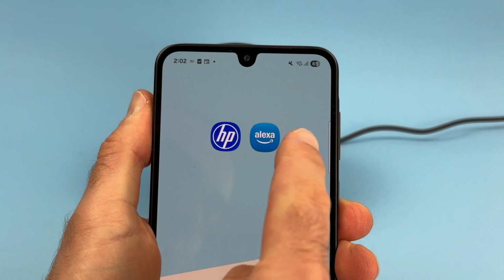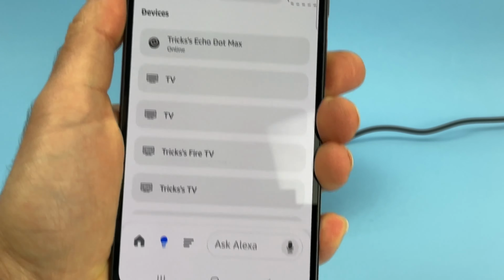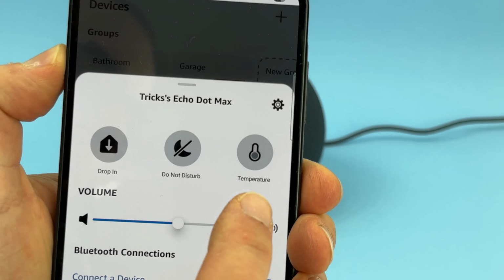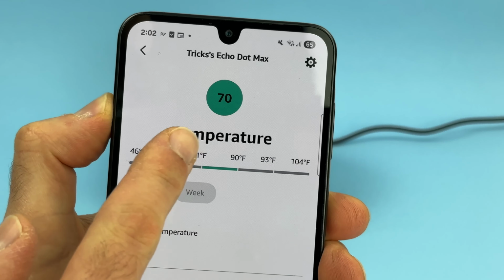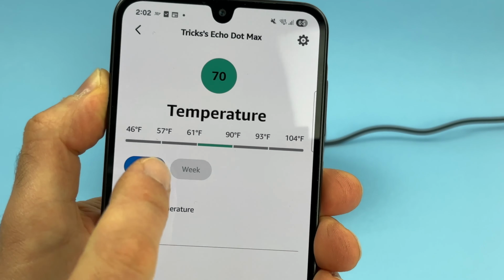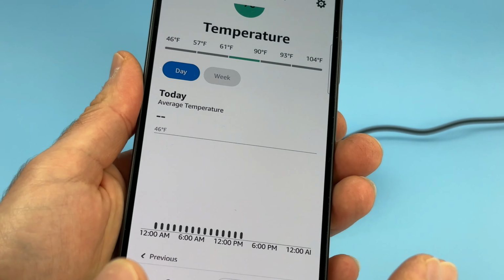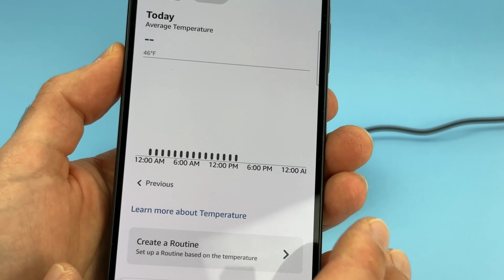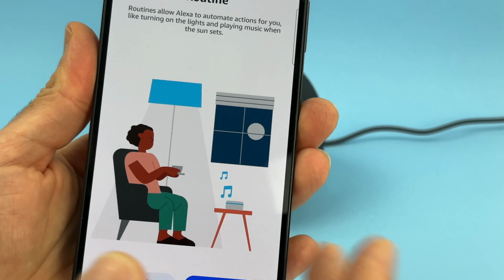How to Use the Temperature Sensor of the Amazon Echo Dot Max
This is how you can use the temperature sensor inside the Amazon Echo Dot Max

►Amazon Echo Dot Max
►Amazon Echo Dot
►Amazon Echo Show 8

To Clean Your Mouse:
►WD-40 Can
► AXTH 25-in-1 Small Precision Screwdriver Set
►Compressed Canned Air Duster